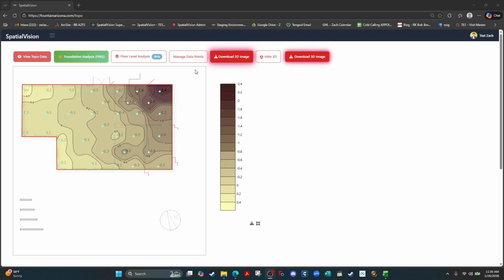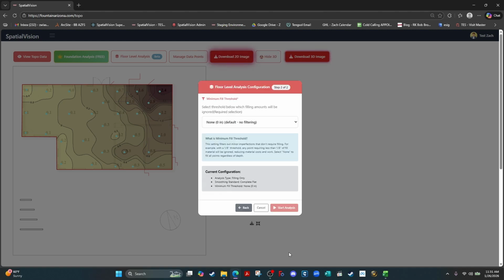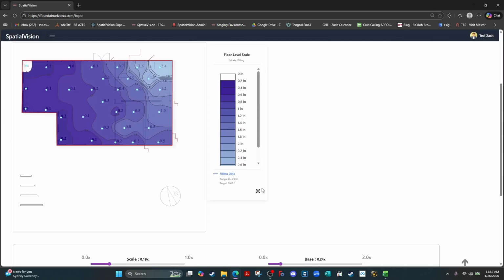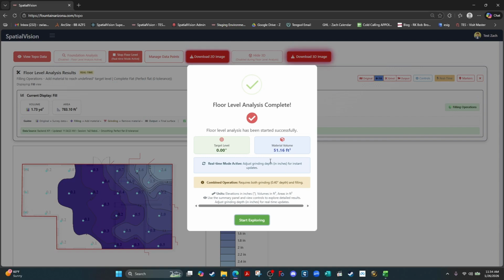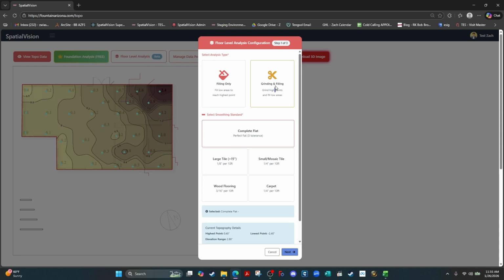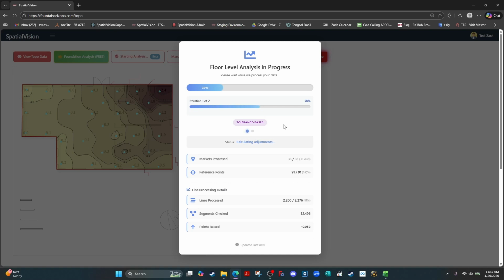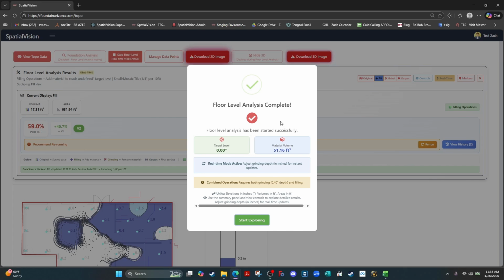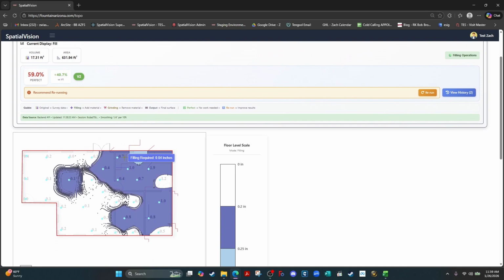SMART LEVEL - Spatial Vision Volumetric Calculator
Smart Level: Fast, Easy, Accurate, Durable